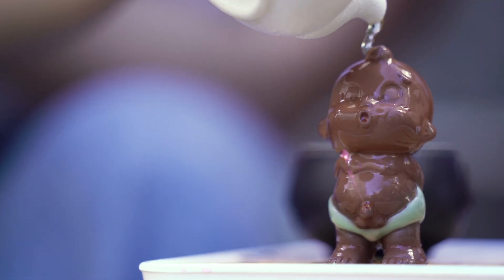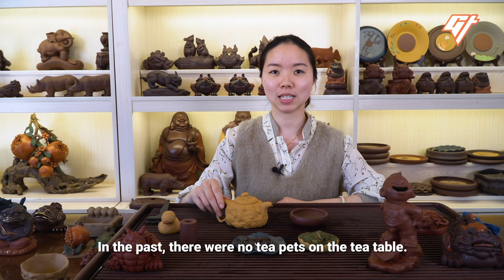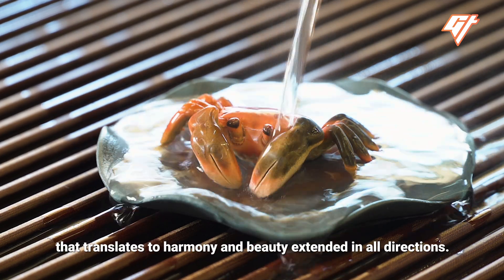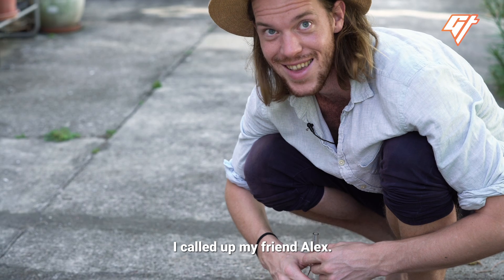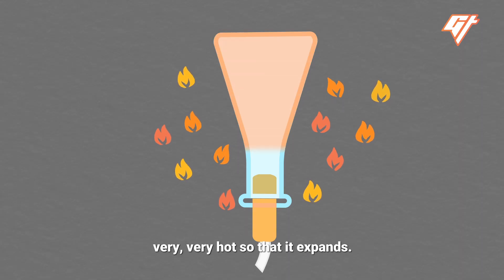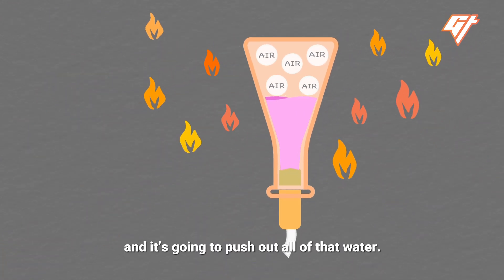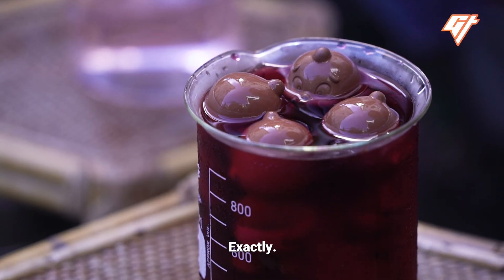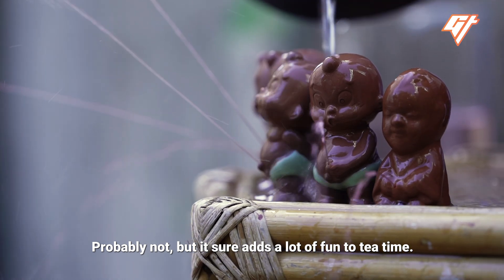How the Chinese ‘Pee-Pee Boy’ Thermometer Works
This is a pee-pee boy, and it’s used by tea enthusiasts to test whether water is hot enough to brew tea. Some say it’s the oldest thermometer in the world. But how does it work? We look at the science behind it.

0:00 What is a pee-pee boy?
0:28 Meet a tea pet artist
1:08 Different kinds of tea pets
2:36 What is the science behind a pee-pee boy?
3:53 Steam engines are basically huge pee-pee boys

If you liked this video, we have more stories about Chinese crafts, including:

Producer: Jessica Novia
Videographers: Shen Xinzhuo and Hanley Chu
Editor: Joel Roche
Animator: Stella Yoo
Mastering: Victor Peña